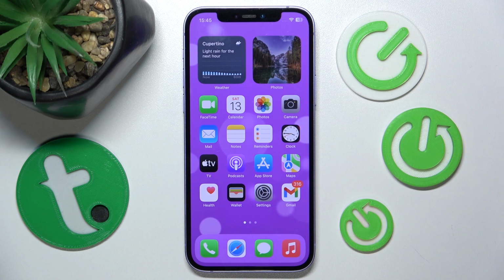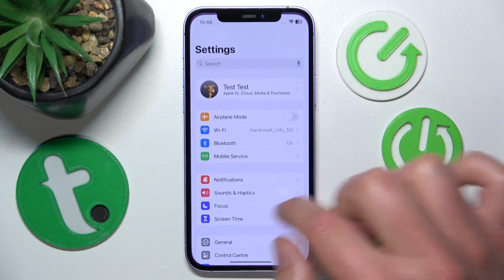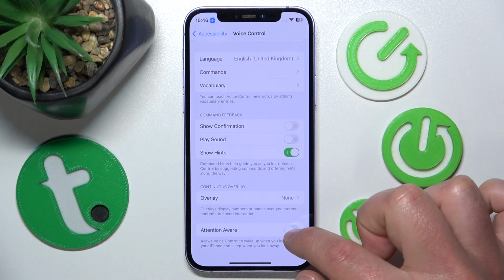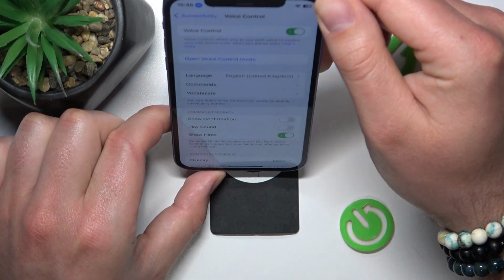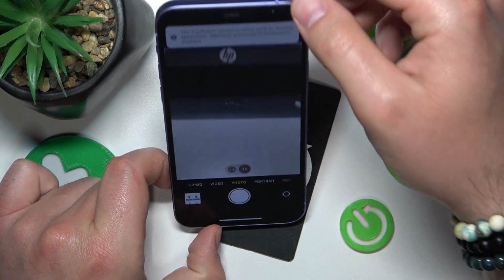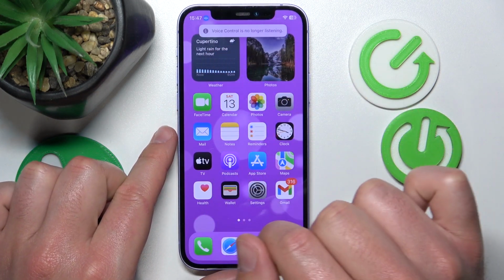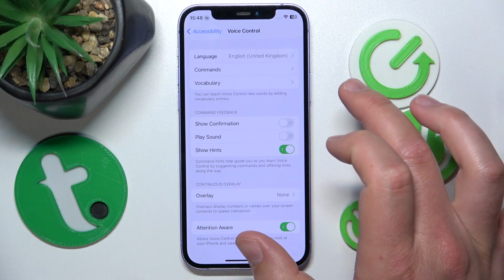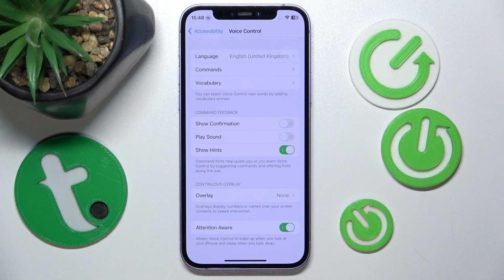How To Enable/Disable Attention Aware Feature in iPhone Voice Control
Unlock the full capabilities of your iPhone's Voice Control by understanding and managing the Attention Aware feature. This video explores what Attention Aware technology is, how it enhances your Voice Control experience by adjusting the device's responsiveness based on your attention, and provides a detailed guide on how to enable or disable this smart feature. Perfect for iPhone users looking to optimize their device for better accessibility and control, this tutorial delivers clear, actionable instructions. Whether you're seeking to reduce unwanted activations or enhance device interactions, learning to manage Attention Aware settings is essential for any tech-savvy iPhone owner.

Questions for Video Content:

How to access the Attention Aware settings in iPhone Voice Control?
How to enable Attention Aware for improved Voice Control?
How to disable Attention Aware to keep Voice Control always active?
How does Attention Aware affect Voice Control functionality on iPhone?
How to troubleshoot issues with Attention Aware in iPhone Voice Control?